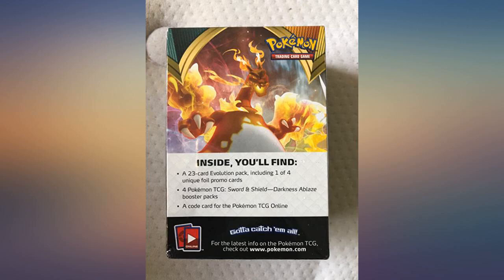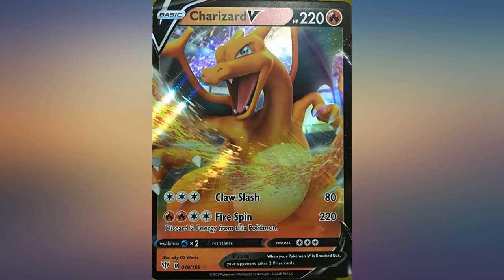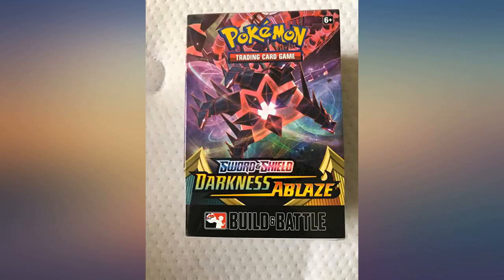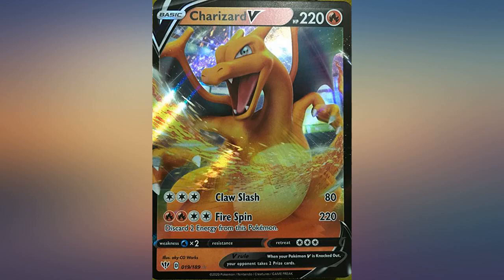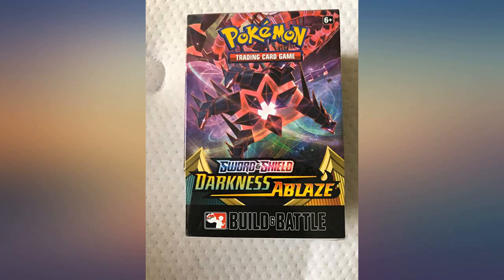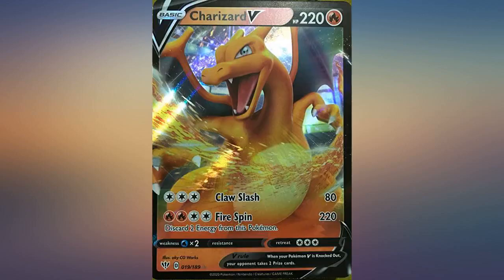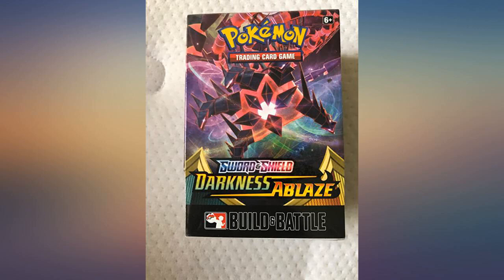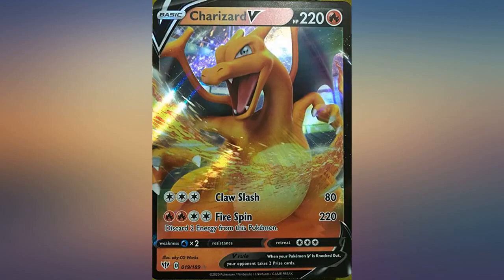Pokemon TCG Sword & Shield Darkness Ablaze Build & Battle Box review